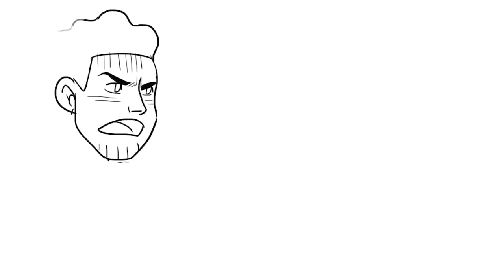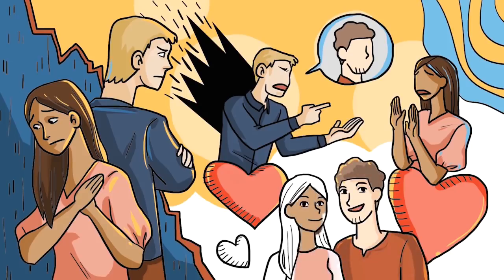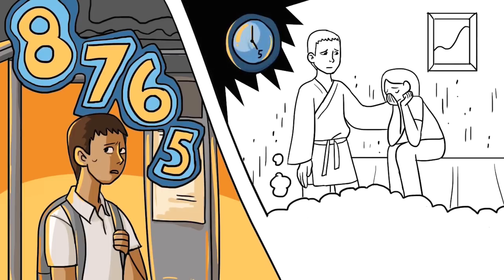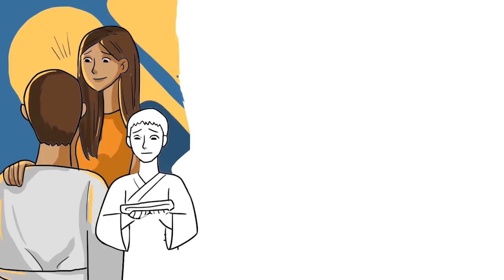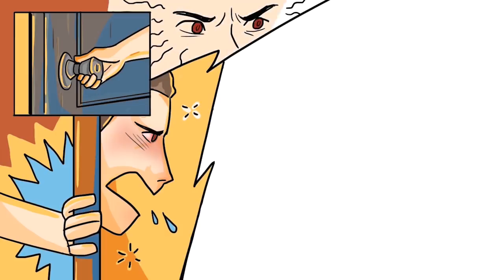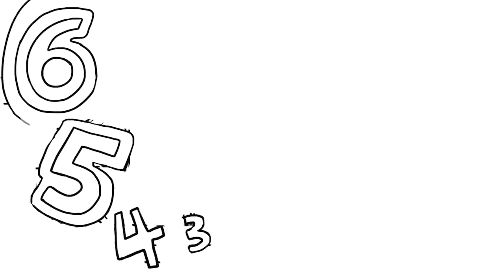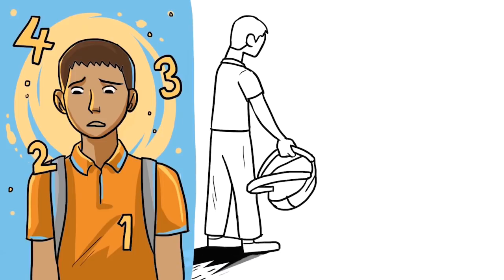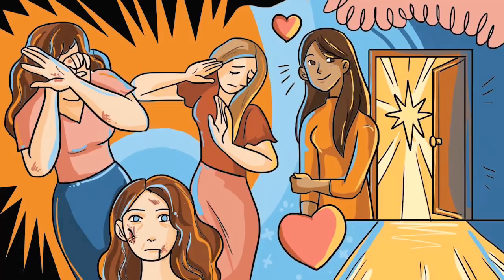He Beat Up My Mom But She Still Loves Him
Trainee Channel was created to allow new artists and producers to experiment, practice their skills and gain experience into the world of MinuteVideos!

If you are also interested in working for us and showcasing your skills, use the link below to apply: